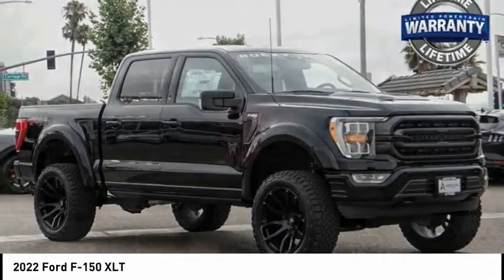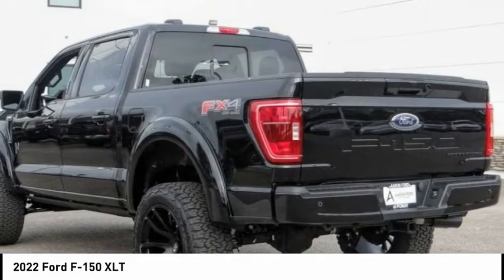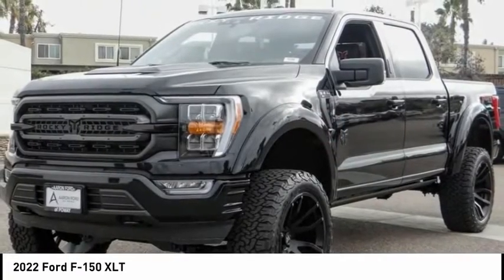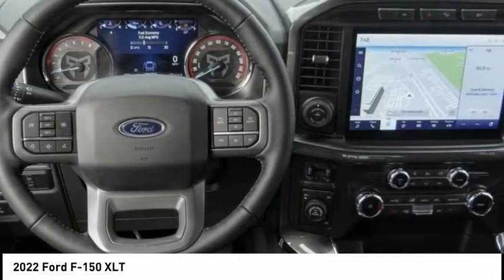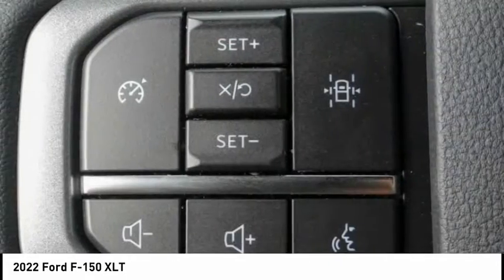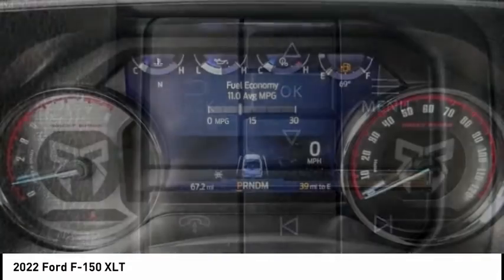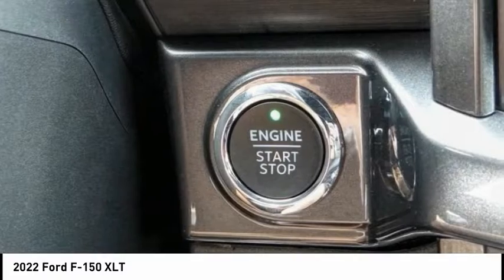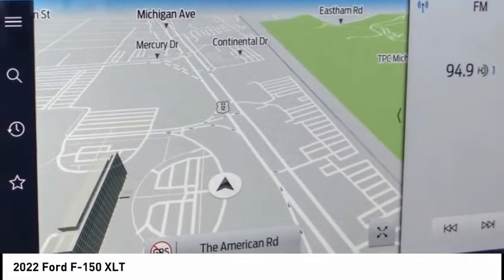2022 Ford F-150 POWAY CHULAVISTA NATIONALCITY LAMESA CARLSBAD FF263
2022 Ford F-150 XLT

AARON PERRY FORD PROUDLY SERVING POWAY, CHULA VISTA, NATIONAL CITY, LA MESA, CARLSBAD, AND SURROUNDING SOUTHERN CALIFORNIA LOCATIONS. THIS BLACK 2022 Ford F-150 IS EQUIPPED WITH A 5.0L V8, AUTOMATIC TRANSMISSION, AND RECEIVES AN ESTIMATED . OR VISIT US AT 12740 POWAY RD, POWAY, CA 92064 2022 Ford F-150 XLT 2022 Ford F-150 XLT Black Metallic 5.0L V8 4WD 10-Speed Automatic To see more quality vehicles like this one right just click on AaronFordofPoway.com or dial . Stock #: FF263 | VIN: 1FTFW1E5XNFA88594 | 2022 Ford F-150 XLT AIR CONDITIONING ALLOY WHEELS SECURITY SYSTEM Aaron Ford of Poway